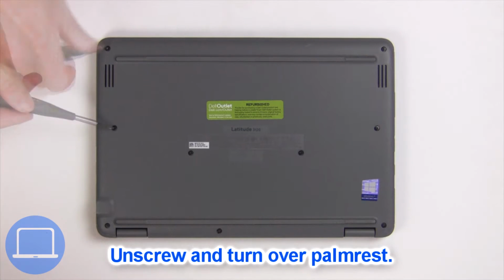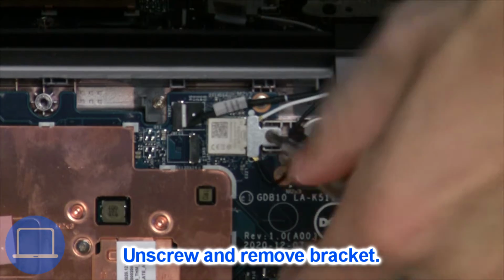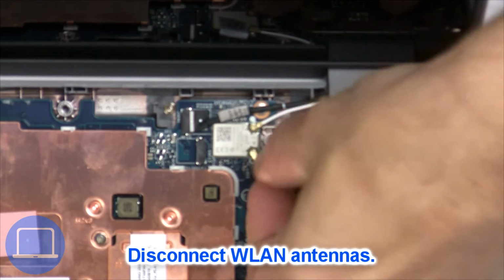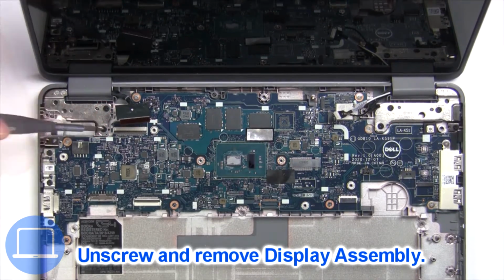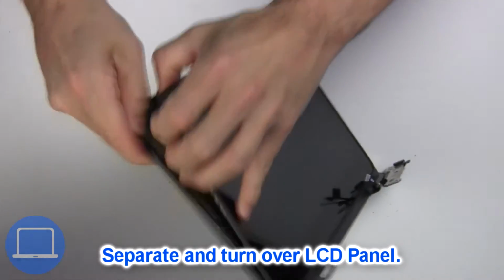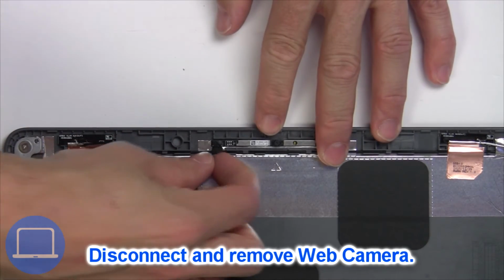Dell Latitude 3120 2-In-1 (P32T002) Web Camera How-To Video Tutorial